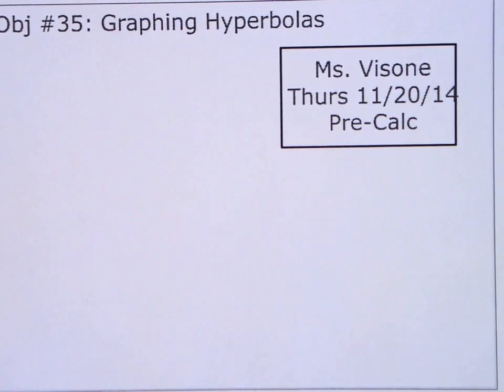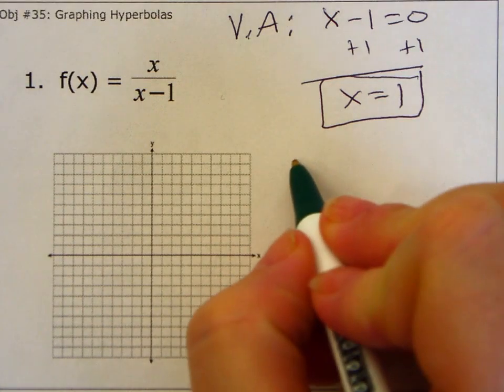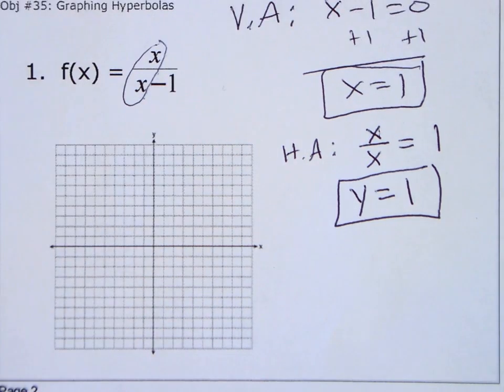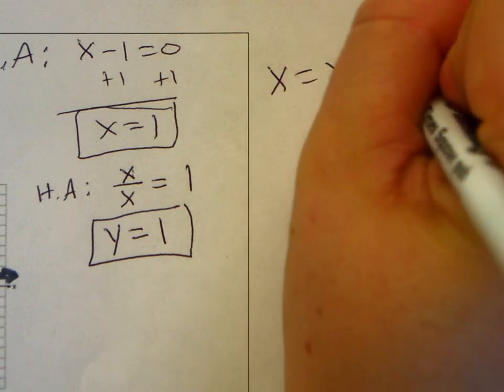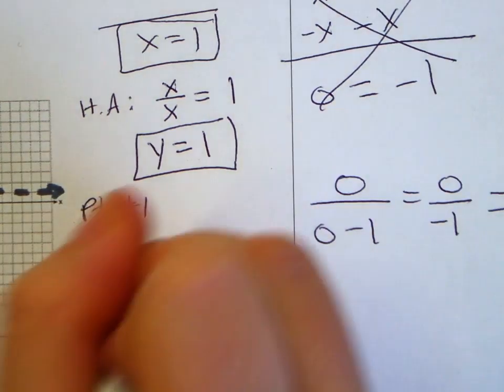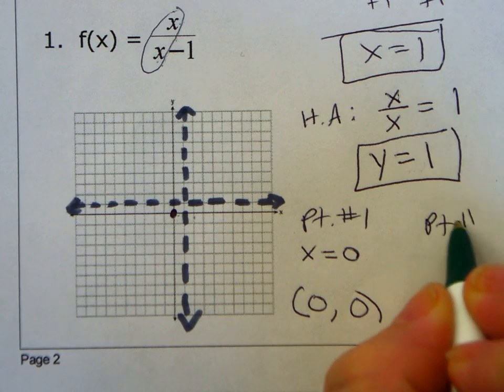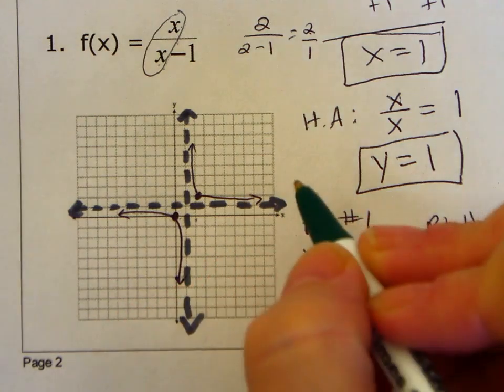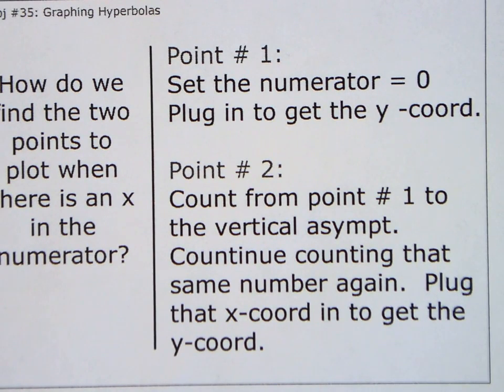35.1 Graphing Hyperbolas 3